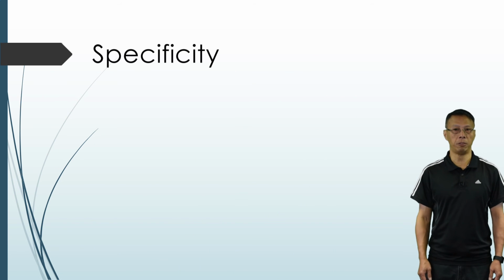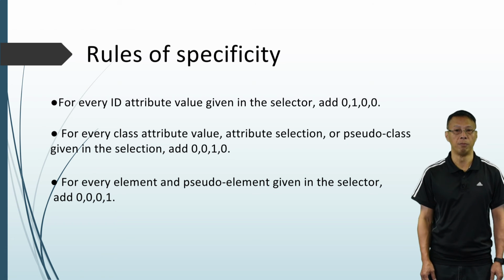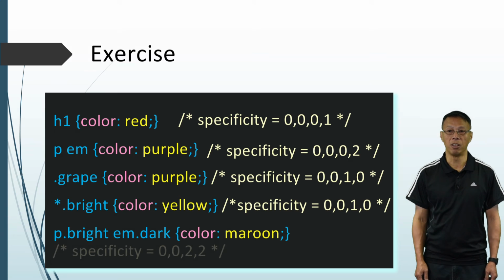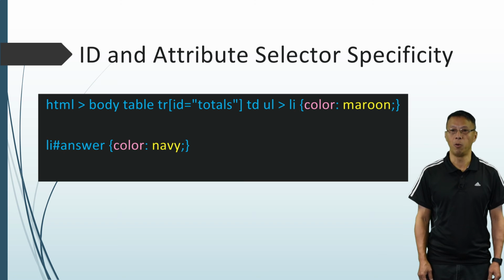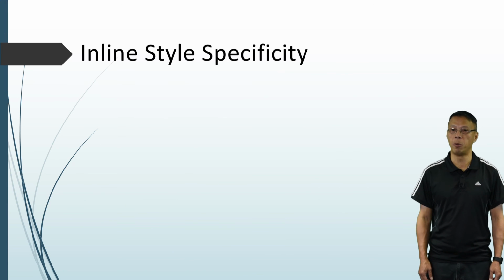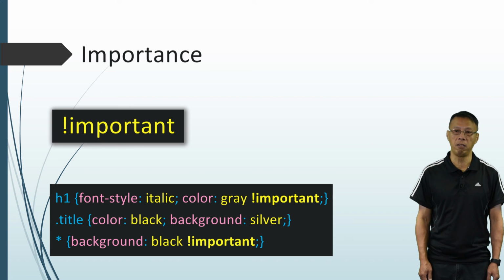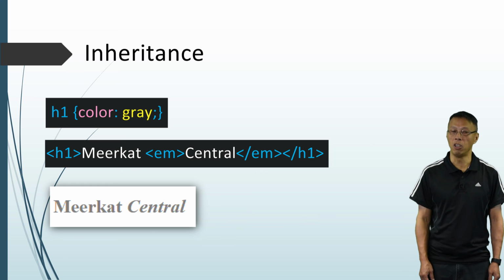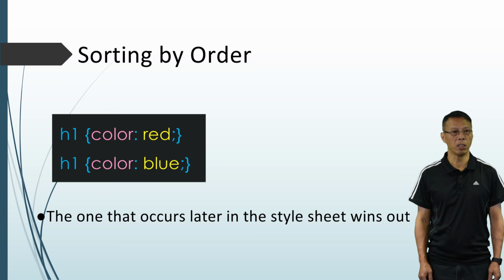CSS video 5